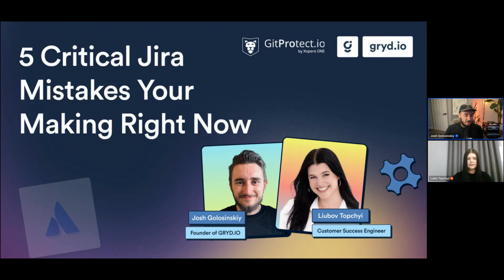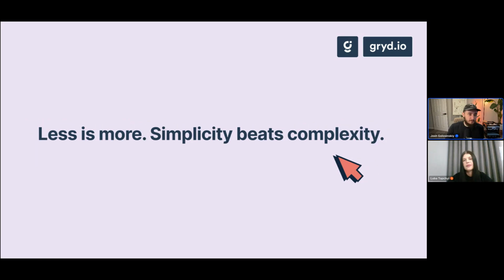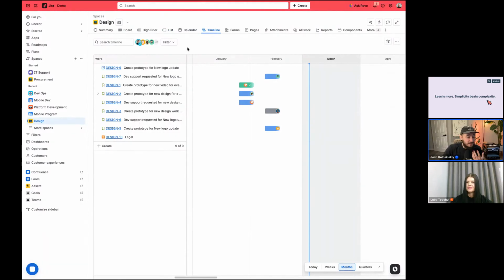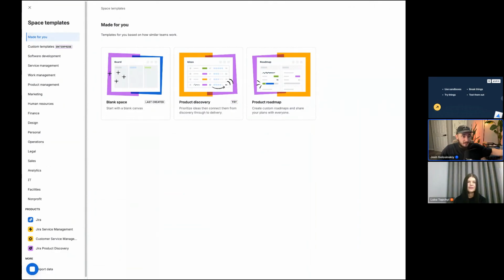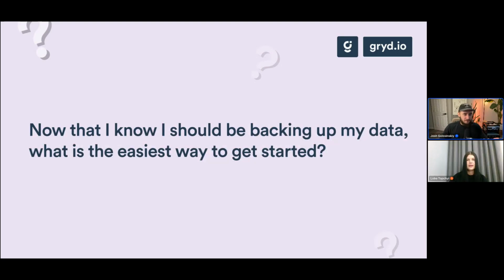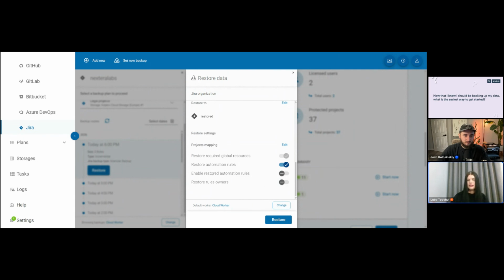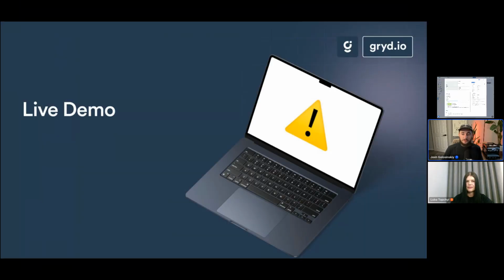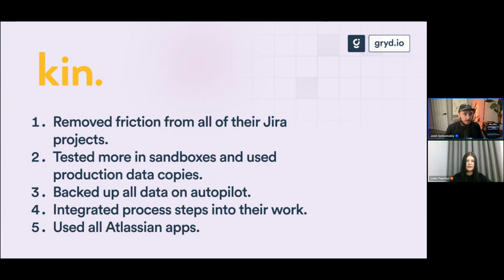How to Use Jira: 5 Critical Jira Mistakes You’re Making Right Now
Need a Jira setup assistance?
Need a Backup Solution?

Jira doesn’t warn you when it’s misconfigured.
Right now, buried settings are creating invisible friction across your entire instance.

Your team feels it every day, sluggish workflows, confused users, tickets that don’t behave.

These aren’t bugs. They’re defaults you never knew existed.

In this live session, we found them and fixed them, step by step - so you can see exactly what’s breaking and how to stop it.

﹒ The hidden defaults that slow everything down
﹒ The critical steps most teams skip when creating new projects
﹒ The simple backup strategy that lets you make changes without fear
﹒ Stop letting invisible settings sabotage your team.

📍 Chapters:
00:00–03:52: Introduction and Josh’s personal Jira journey
03:52–04:44: Webinar agenda and participation details
04:44–06:21: Mistake 1: Using too many Jira features (Complexity vs. Simplicity)
06:21–10:50: Demo: Selecting the right project types (Service Management vs. Software vs. Business)
10:50–14:26: Mistake 2: Lacking creativity and experimentation (Using Sandboxes)
14:26–18:14: Mistake 3: Not backing up Jira data (Discussion with Luba)
18:14–22:45: Demo: Using Git Protect for automated and granular backups
22:45–25:47: Mistake 4: Over-documentation (Building SOPs directly into Jira)
25:47–29:00: Mistake 5: Avoiding the Atlassian ecosystem (Jira, Confluence, Loom, and Marketplace apps)
29:00–31:00: Summary of the five points and how to work with Gryd.io
31:00–44:15: Q&A Session (First Part)
44:15–54:19: Discussion on Kin Insurance case study and closing remarks
54:19–55:40: Final sign-off and community resources